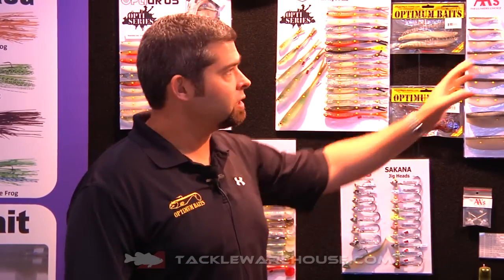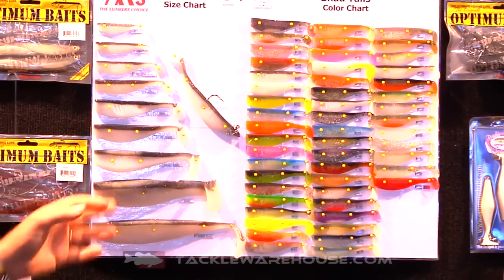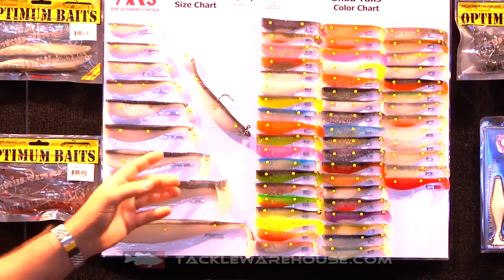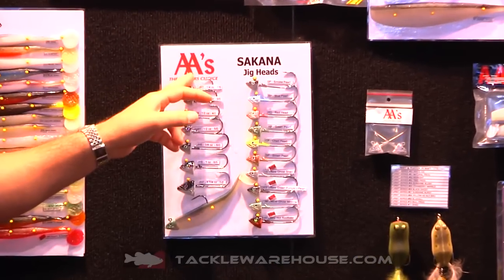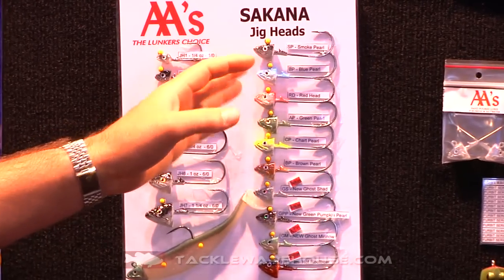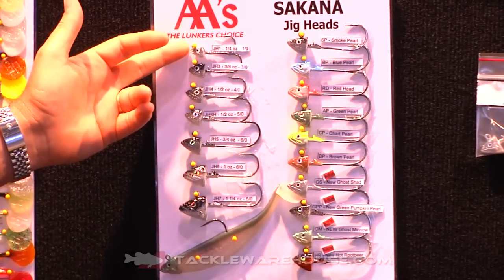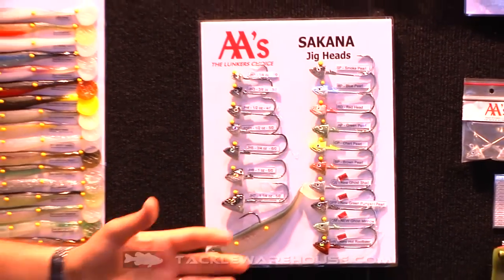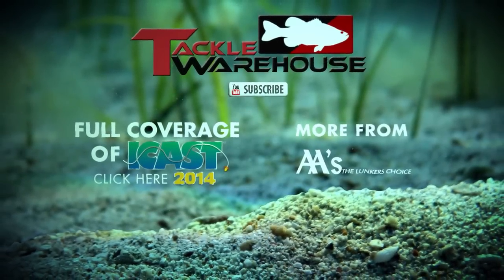New AA Swimbait Heads & AA New Shad Colors | ICAST 2014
TW met up with AA Swimbaits to discuss the new AA Swimbait heads and AA New Shad colors at the 2014 ICAST show in Orlando.